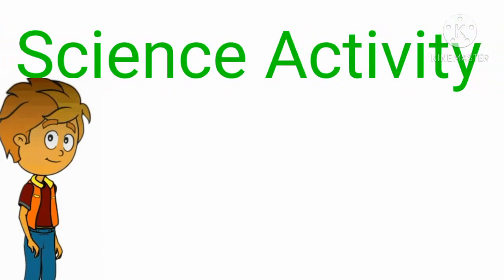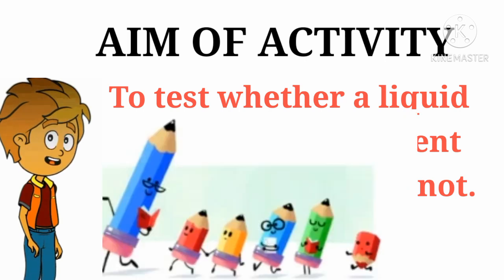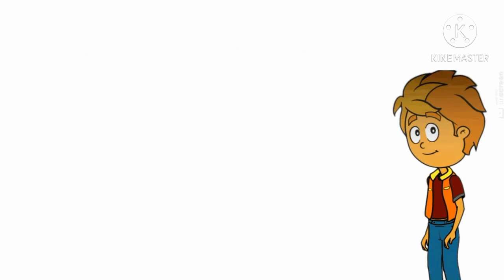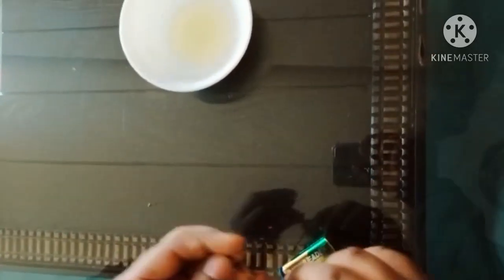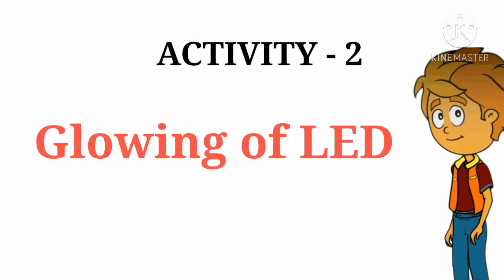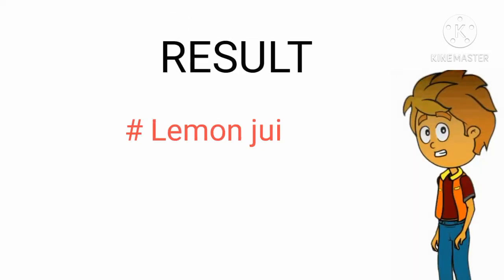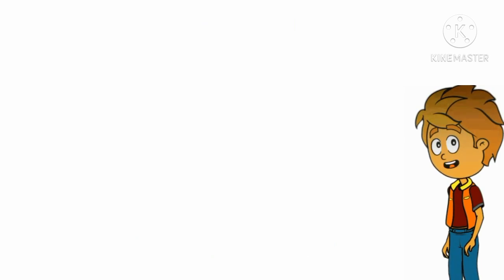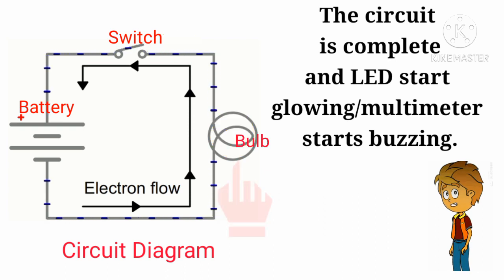Science Activity on electrical conductivity in liquids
In this video we have explained NCERT based activity on electrical conductivity in liquids. In this video we prove electrical conductivity in liquid like lemon water through glowi g of LED.